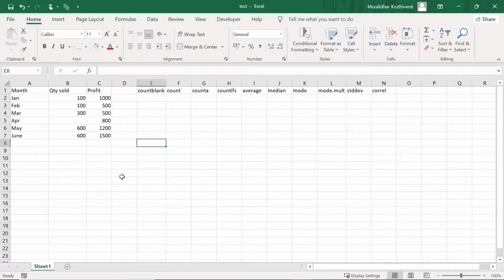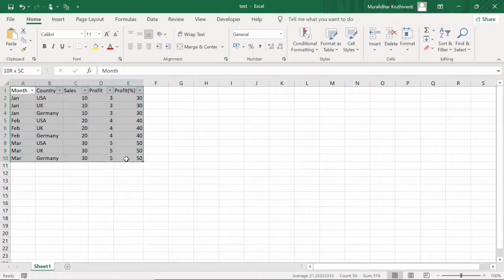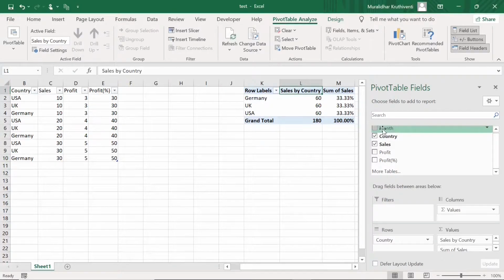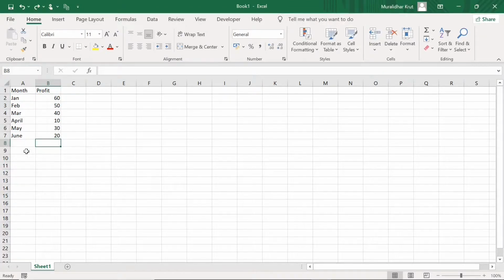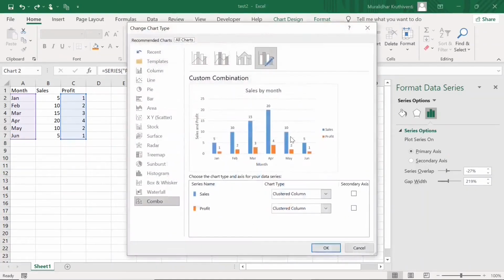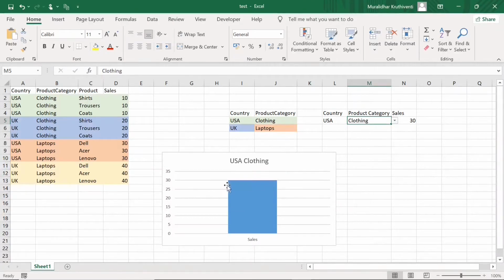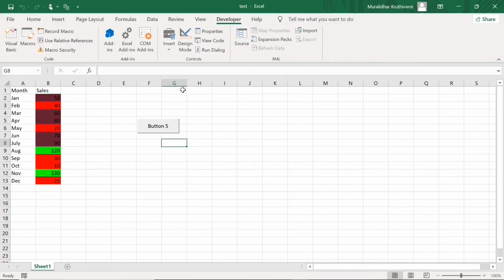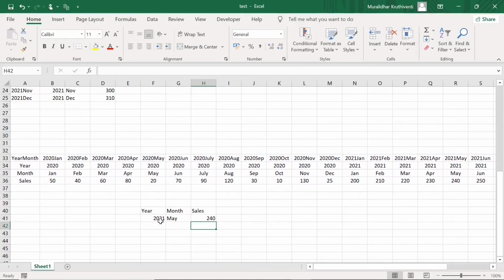Excel Tutorial for beginners | Part 2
This is Part 2 video of excel tutorial for beginners